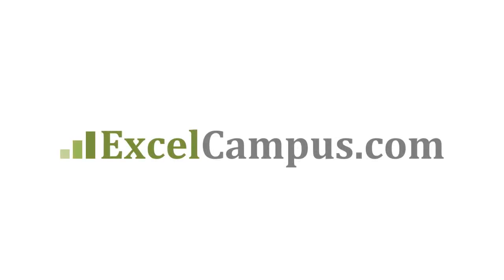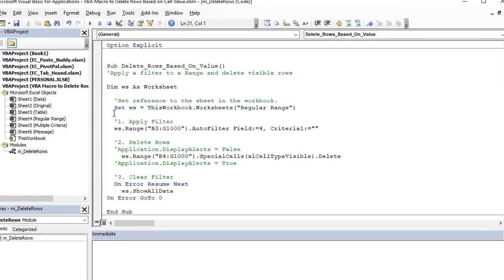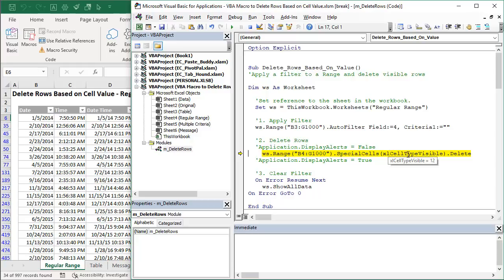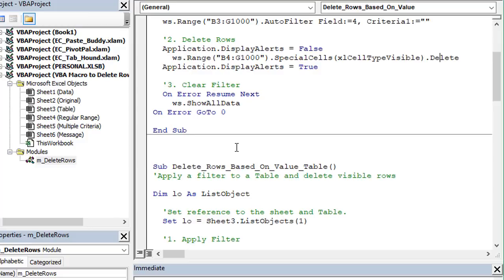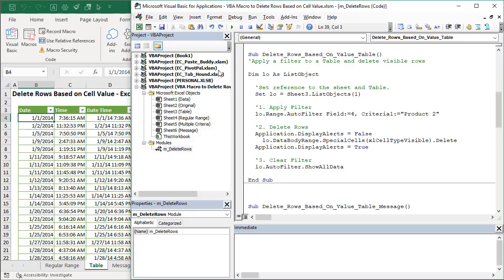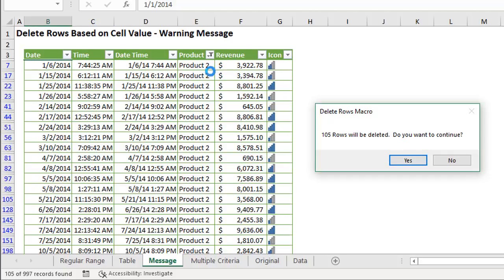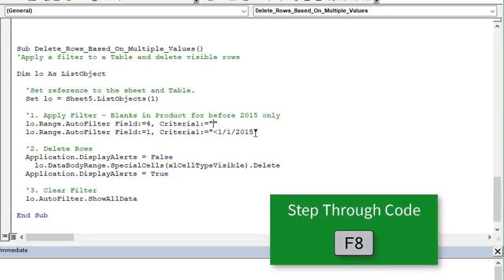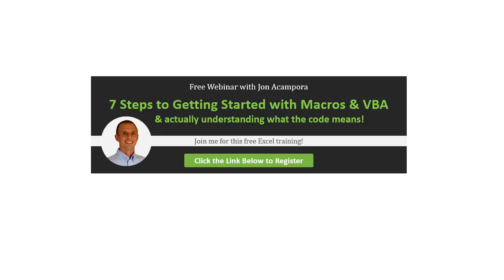VBA Macro to Delete Rows Based on Cell Values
In this video I explain how to use VBA to delete rows based on cell values or conditions.  Download the Excel file that contains the sample code

This is a simple two step process to apply a filter to a range or Table, then delete the visible rows.  In the video I explain the VBA code to automate the process with a macro.

I also share more a few advanced macros that:
1. Display a message box with the number of rows to be deleted.
2. Apply filters to multiple columns to delete cells based on multiple conditions or criteria.

To filter the range or Table we use the AutoFilter method in VBA.

We then use the SpecialCells method to select the visible cells and delete the entire rows from the range.

Free webinar on Macros & VBA

If you're new to macros and/or want to learn more, join me for a free upcoming webinar on "The 7 Steps to Getting Started with VBA".

You will learn how to write your first macro and go beyond the limitations of the macro recorder.

00:00 Introduction
00:10 VBA Macro to Delete Rows Based on Cell Values
01:01 The Process Explained
05:43 The VBA Macro Code